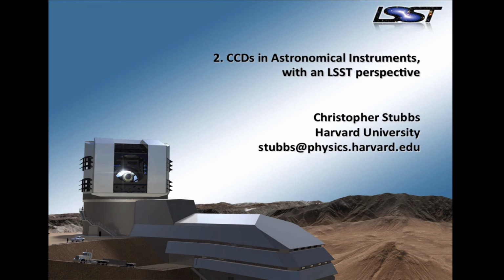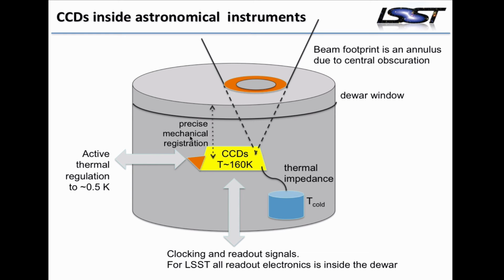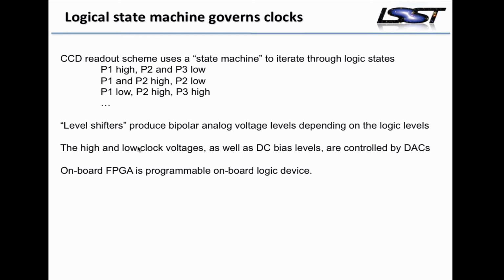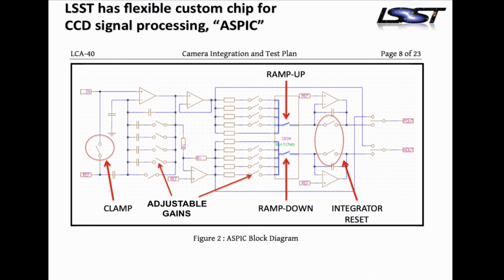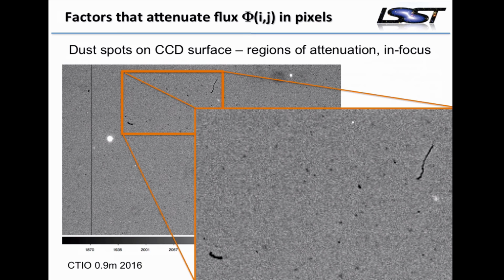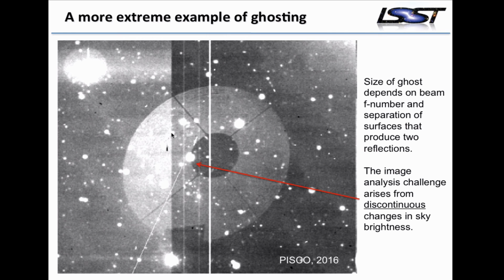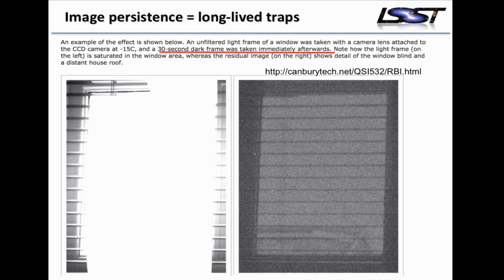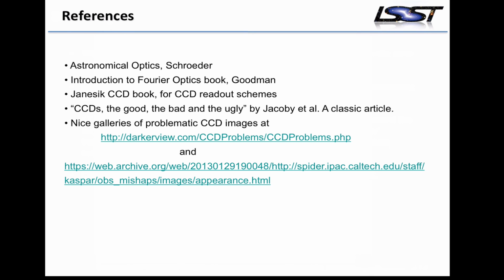2_CCD_instruments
An overview of the use of CCDs in astronomical instruments, with emphasis on LSST. Includes a discussion of CCD readout electronics, as well as “features” that can diminish or augment flux in pixels. Wraps up with a rogue's gallery of pathological images obtained with astronomical CCDs. Christopher Stubbs, Harvard/LSST Feb 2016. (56 minutes)